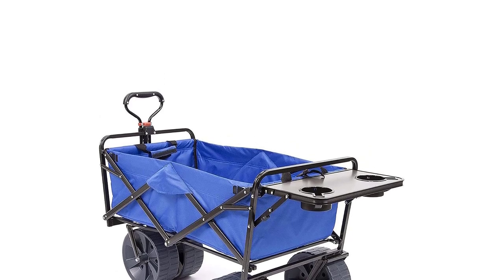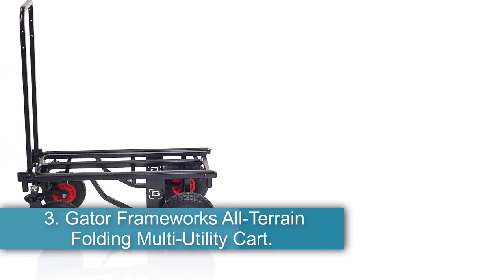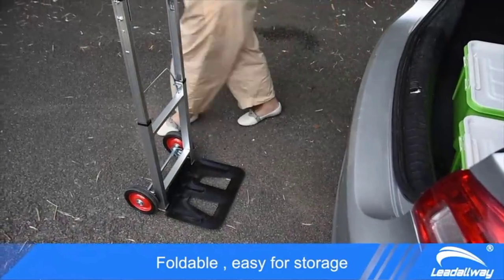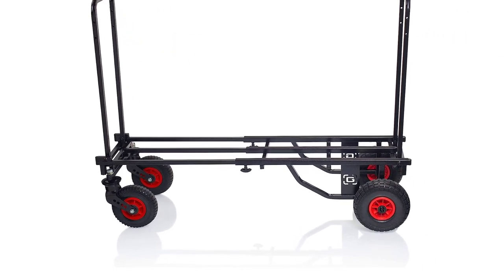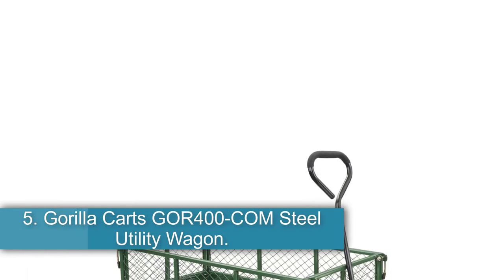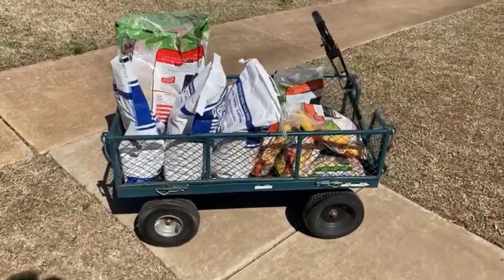Best Utility Wagons you can buy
~ Product Link ~

1. Gorilla Carts GOR1400-COM Steel Utility Wagon
✓ Check Prices

2. Mac Sports Heavy Duty All-Terrain Utility Wagon
✓ Check Prices

3. Gator Frameworks All-Terrain Folding Multi-Utility Cart
✓ Check Prices

4. Mac Sports Collapsible Folding Outdoor Utility Wagon
✓ Check Prices

5. Gorilla Carts GOR400-COM Steel Utility Wagon
✓ Check Prices

6. Landworks 48V Electric Heavy-Duty Utility Wagon
✓ Check Prices